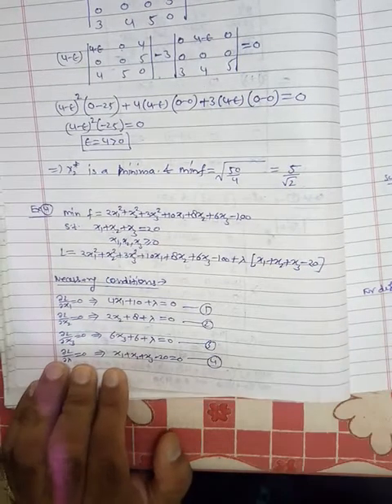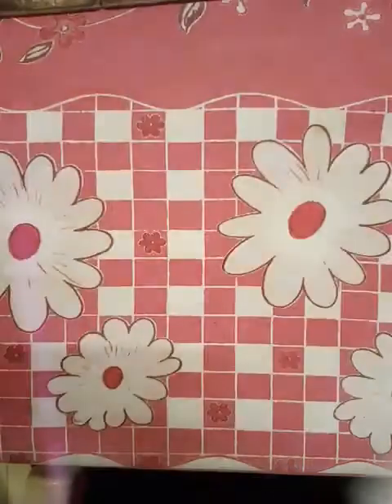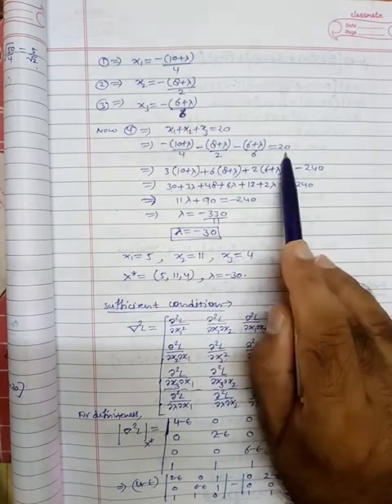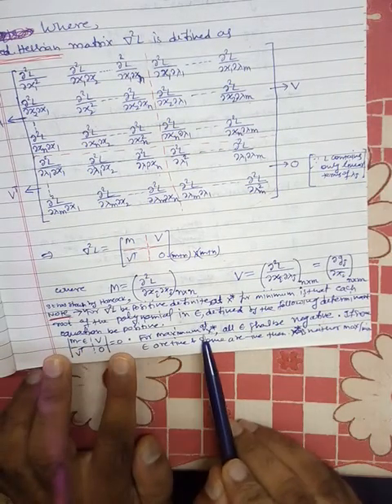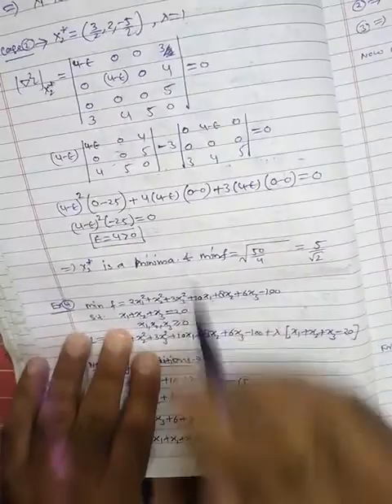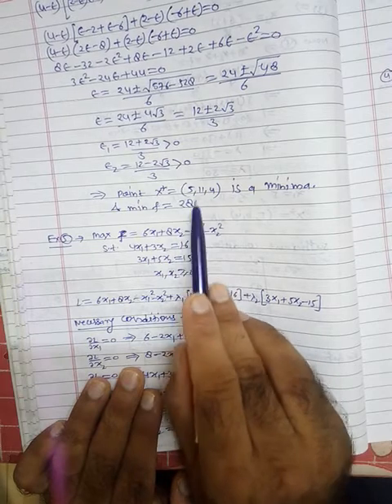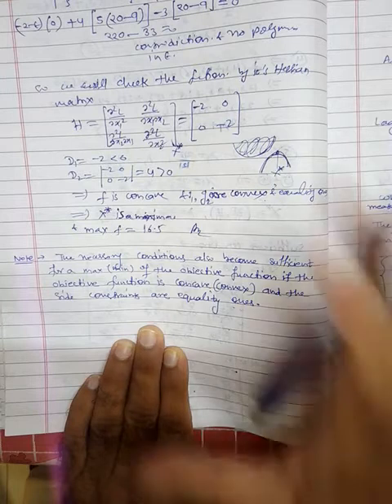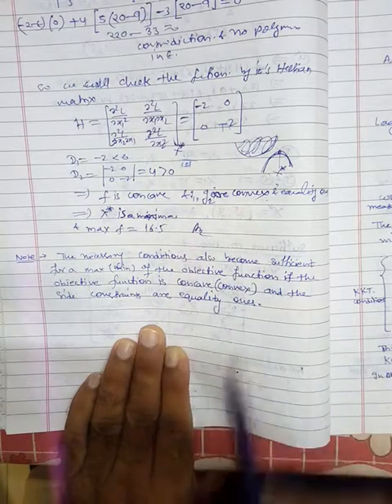Lecture 16: NLPP